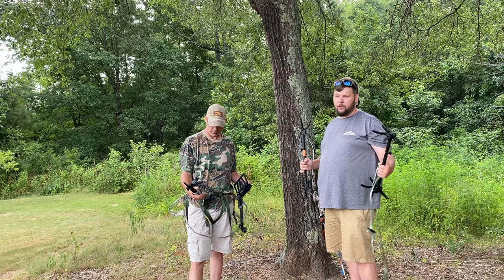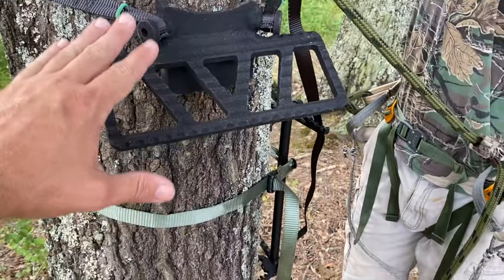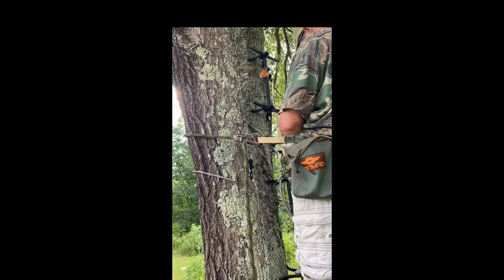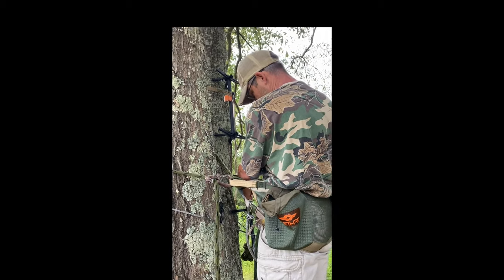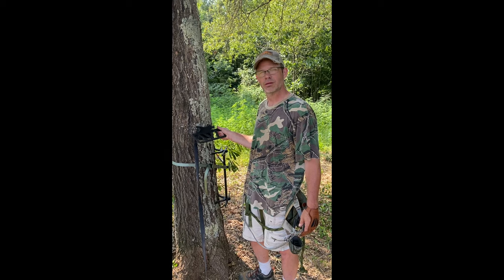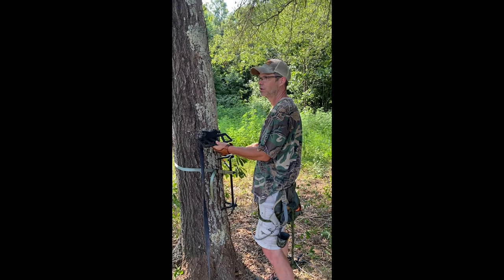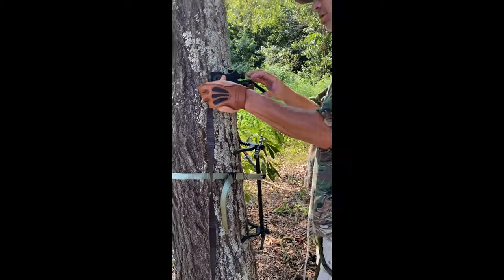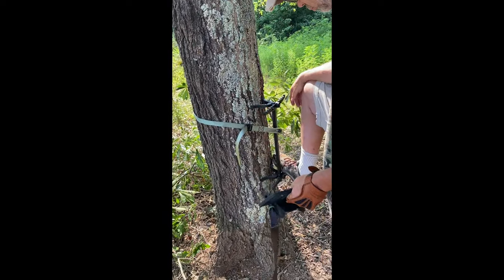RVM EP 2 Shooting Shikars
A product review from Raptor Vision Media. We have decided to use Out On A Limb's products this year... THIS IS NOT A PAID ADVERTISEMENT! After researching the top of the shelf elite products this is where we ended up! Just got them in so lets make some content! DO NOT CUT THIS OFF BEFORE THE DRONE STUFF!!!